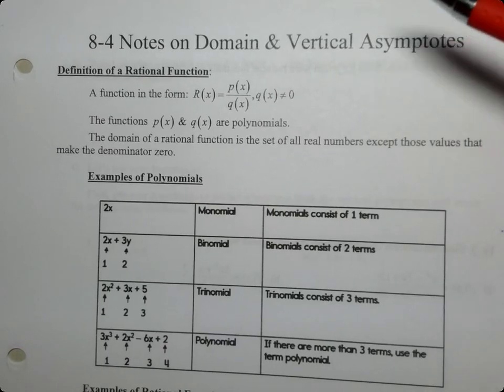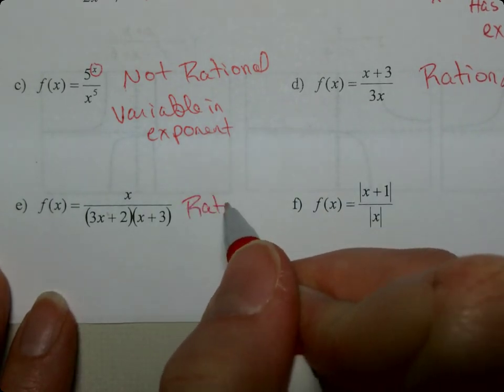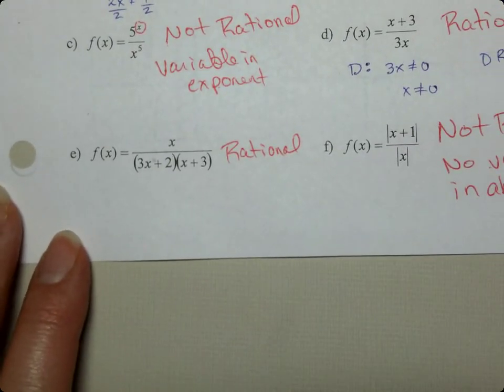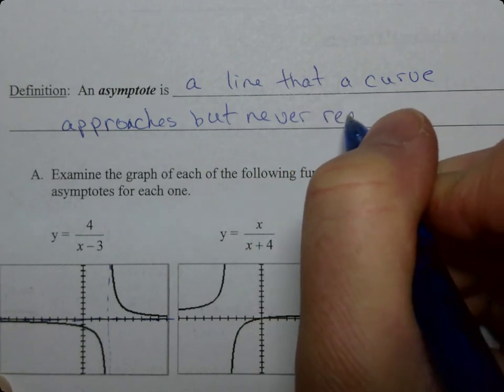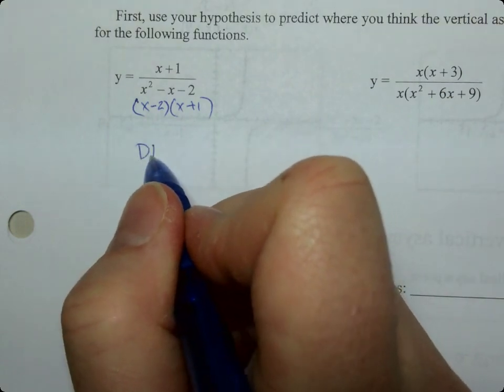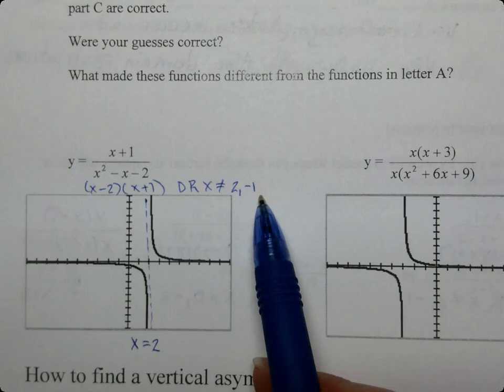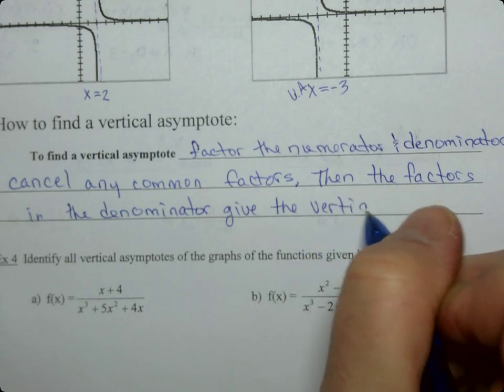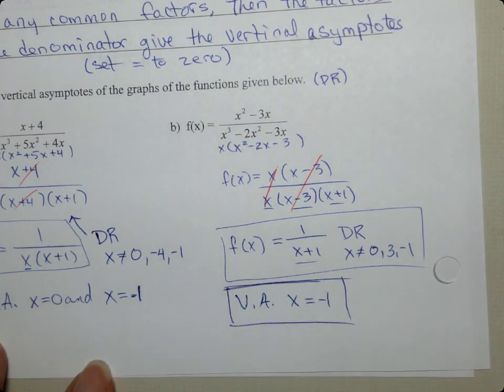8-4 Notes on Domain & Vertical Asymptotes